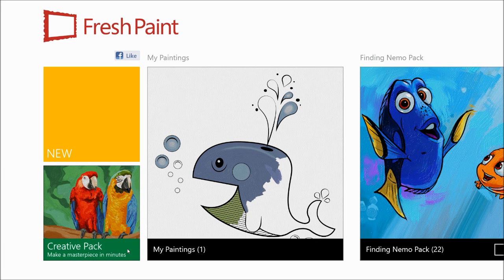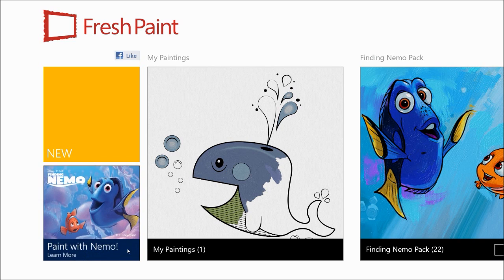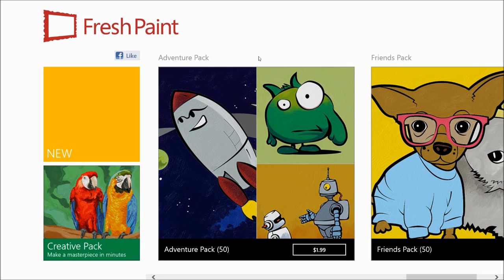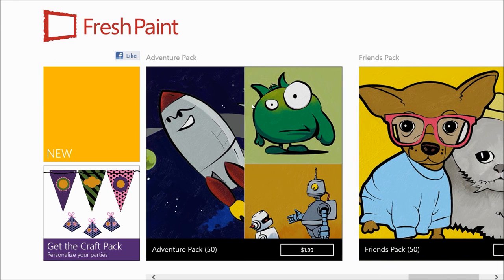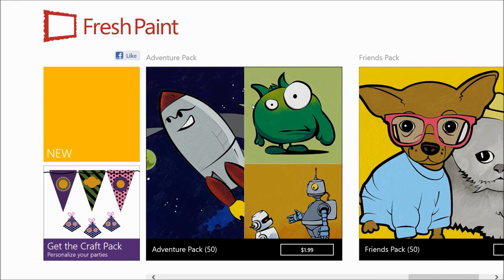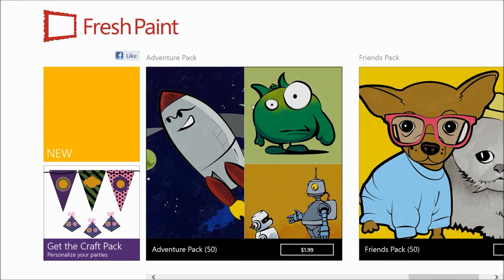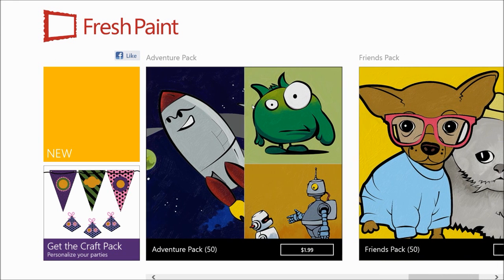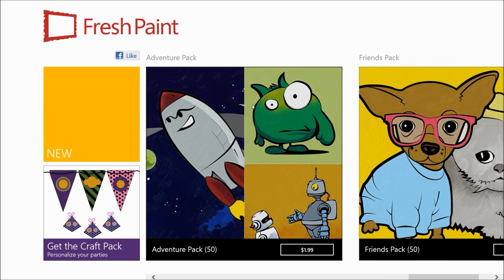Windows 8 App Review - Fresh Paint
Fresh Paint is an app that I call the "True Painting Simulation" because of all of the exact features it includes.